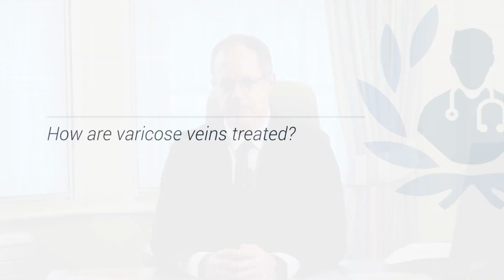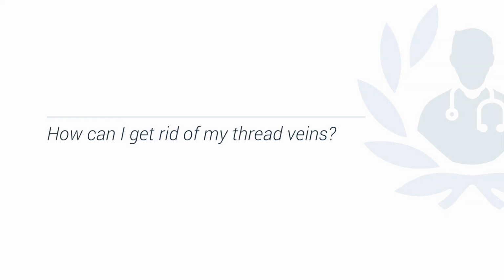Varicose veins and thread veins: frequently asked questions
Varicose veins and thread veins are a common problem, but what's the difference? And are the problems purely cosmetic? Mr Ian Franklin, expert vascular surgeon, answers some frequently asked questions on both spider veins and varicose veins, and explains how they can be treated both easily and effectively.

If you would like to learn more about varicose vein removal with Mr Franklin,